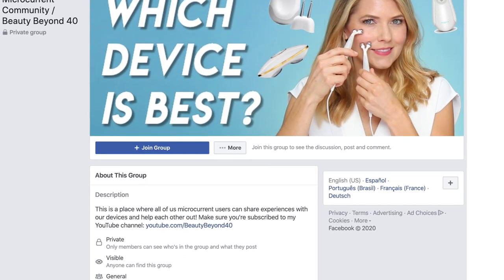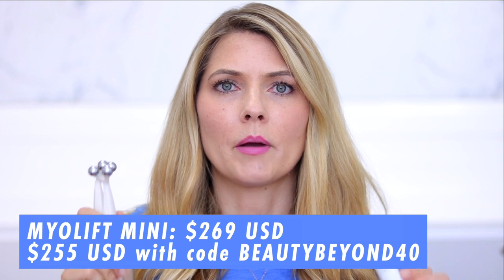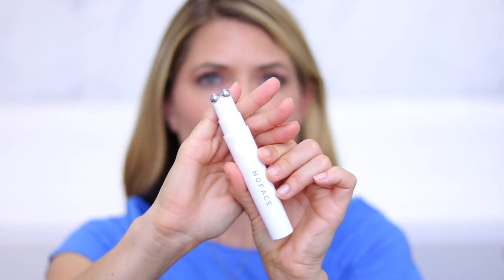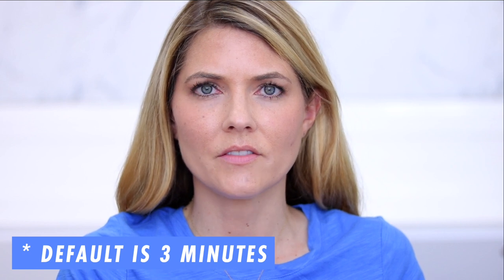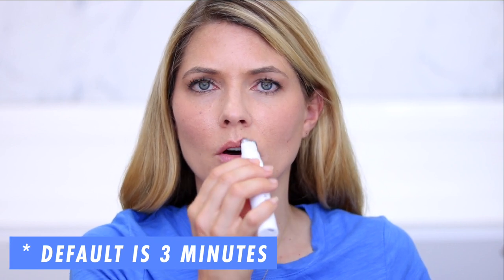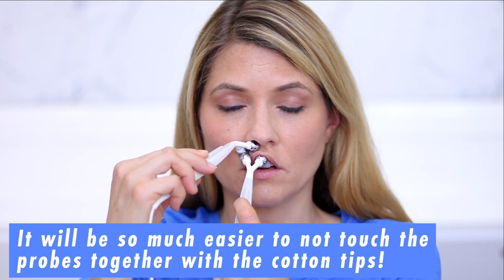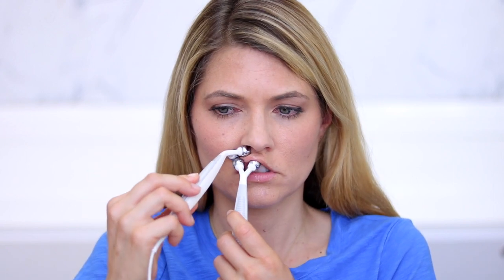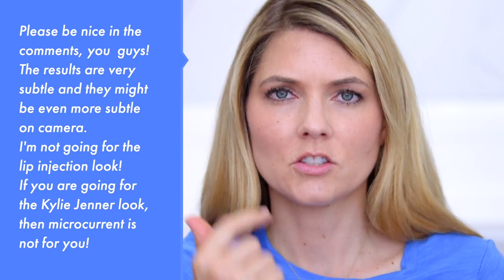Plump Your Lips with Microcurrent: NuFACE Fix vs Myolift Mini: Over 40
♡ JOIN MY MICROCURRENT Community on Facebook!

Today on Beauty Beyond 40, I compare the NuFace Fix with the Myolift Mini to plump my lips! The NuFACE Fix has 200 microamps.

✔ SHOP
MYOLIFT (I know this is sold out right now, but get on the wait list through their website)
My code beautybeyond40 should already be applied at checkout to save $$!

* BRUSHES TO APPLY CONDUCTIVE GEL*
Cheapie set on Amazon with great reviews
Canyon Rose Eco Designs Set

* LIGHTED RIKI MIRROR I USE TO DO MY MICROCURRENT ROUTINE*

Use code NF-TRINA15

NOTES: I usually see this info on microcurrent manufacturers' sites, so I wanted to share it here: "Microcurrent should not be used if you are pregnant, have a pacemaker, electronic implanted device, have epilepsy/seizures or active cancer, or are under the age of 18. If you have any medical concerns, please consult your doctor before using the device."

Save 10% with code BEAUTYBEYOND40

Save with code BEYOND40

Save with code bBEYOND40